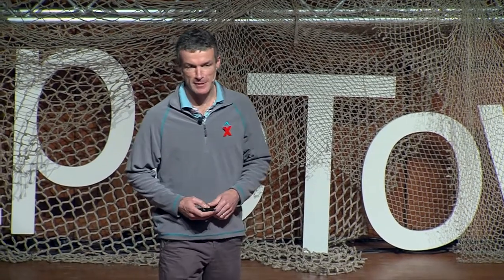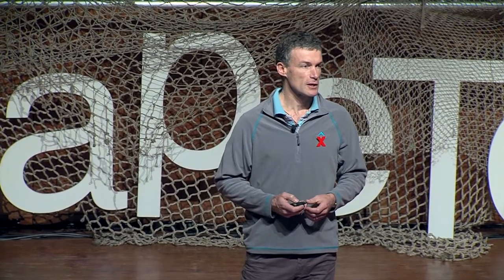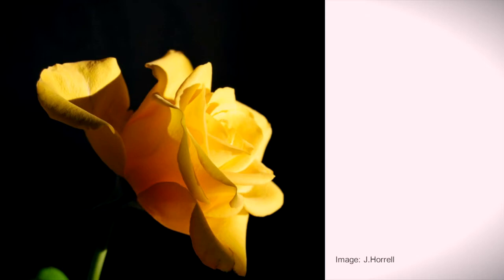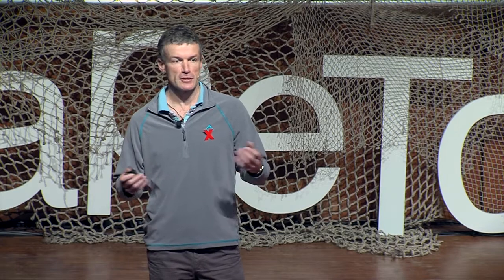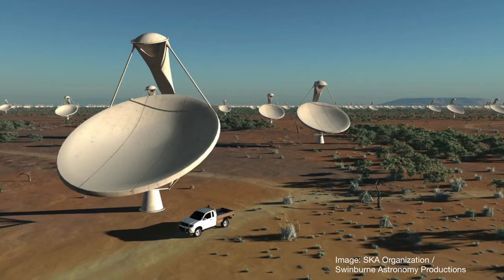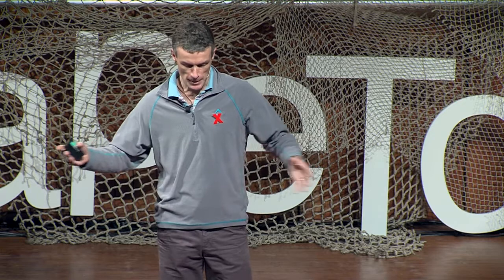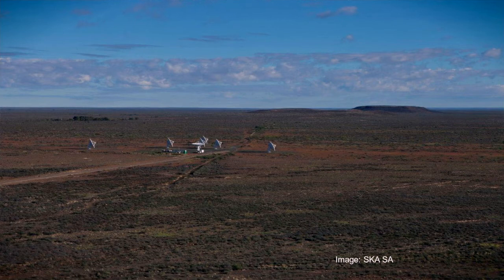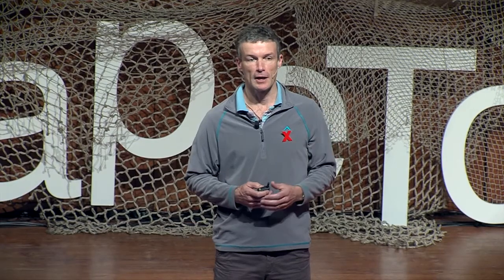Exploring the universe, looking outward and inward: Jasper Horrell at TEDxCapeTown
Jasper focuses on the science and engineering of the SKA telescope and has a vision for Africa as a leader in knowledge-based activity.